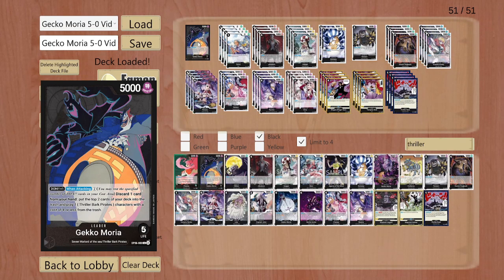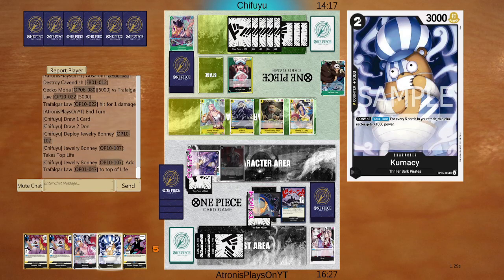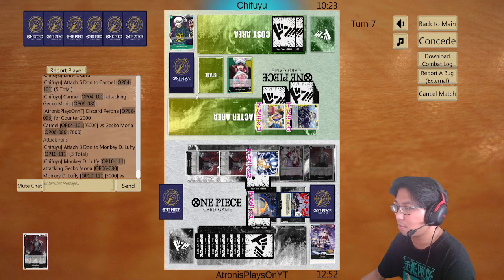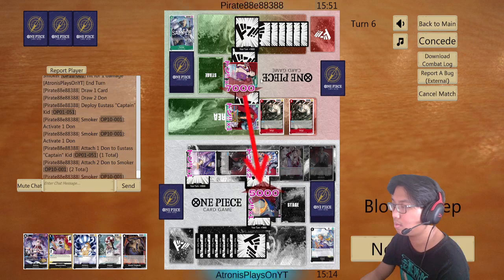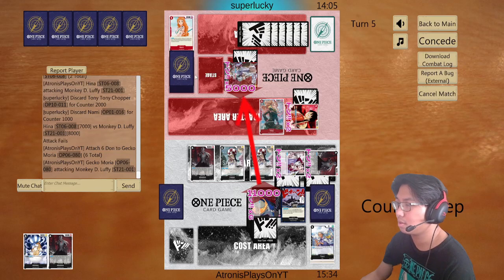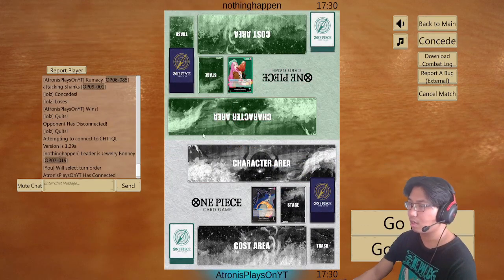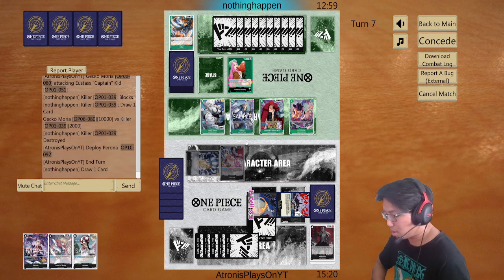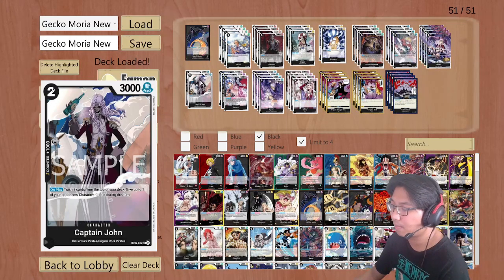[OP-10] UNDEFEATED WITH THRILLER BARK STAGE?!? Gecko Moria Deck & Gameplay | One Piece Card Game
What's up guys and I am going to go over a leader that came out from set 6, our favorite built like a bowling pin, Gecko Moria. In this video, there will be some facecam video featured, and I will be releasing live recorded games later on. There will be 2 deck lists in the video so keep that in mind! I appreciate you checking out my seventy-eight youtube video as I play the One Piece Card Game! Got any deck recommendations?

00:00 Intro
00:08 Deck introduction for the first decklist
02:07 Game 1 against G/Y Law
14:36 Game 2 against Purple Luffy
17:29 Game 3 against R/G Smoker
22:30 Game 4 against ST-21 Red Luffy
29:04 Game 5 against Red Shanks
35:08 Game 6 against Bonney
47:36 Deck Summary for first decklist
49:10 Deck introduction for second decklist

Import Deck from Clipboard:
First decklist:
1xOP06-080
4xOP02-106
4xOP06-081
4xOP06-082
2xOP06-085
1xOP06-089
4xOP06-090
4xOP06-091
4xOP06-093
3xOP10-092
4xOP10-094
4xST06-008
4xEB01-051
4xOP07-096
4xOP06-098

Second decklist:
1xOP06-080
4xOP02-106
4xOP06-081
3xOP06-082
2xOP06-085
4xOP06-090
4xOP06-091
4xOP06-093
2xOP07-082
3xOP10-092
4xOP10-094
4xST06-008
4xEB01-051
4xOP07-096
4xOP06-098

*Added sound effects came from Maplestory!*